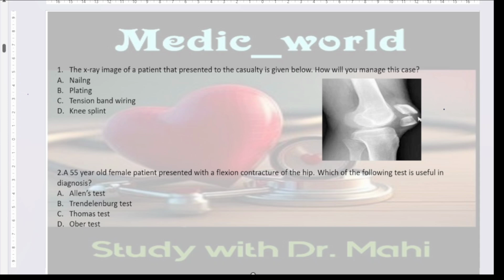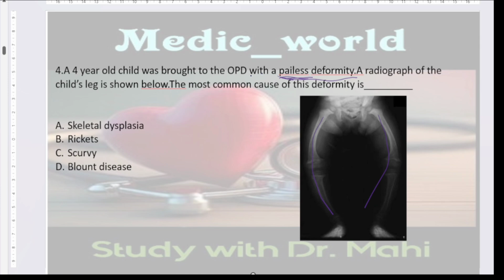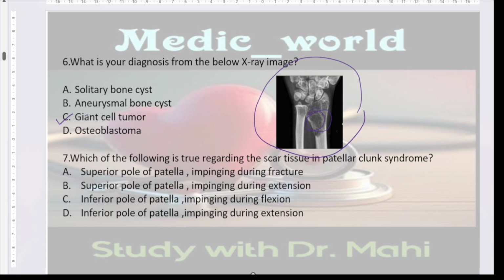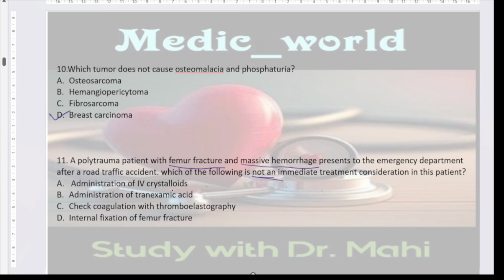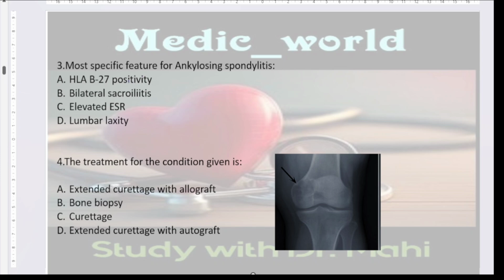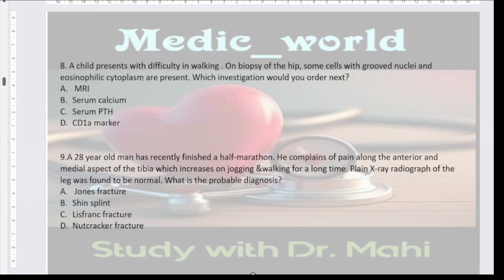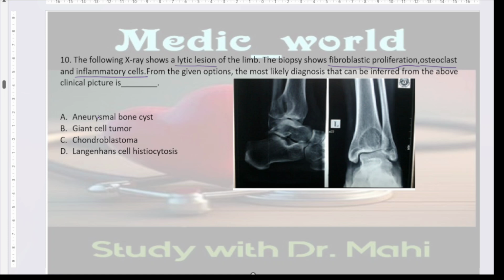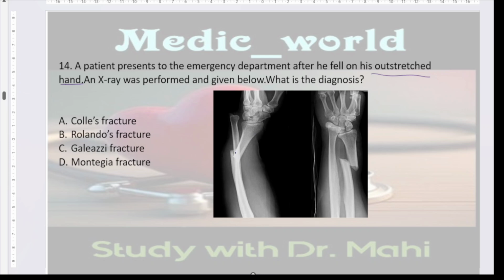Previous year questions of INICET 2018 and 2019 of Orthopedics